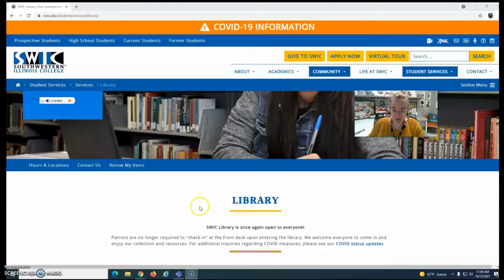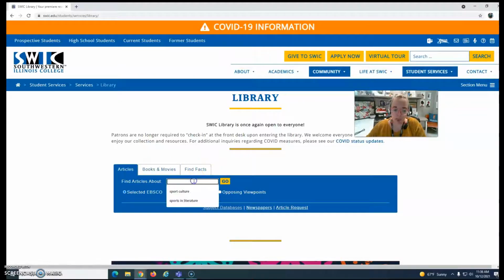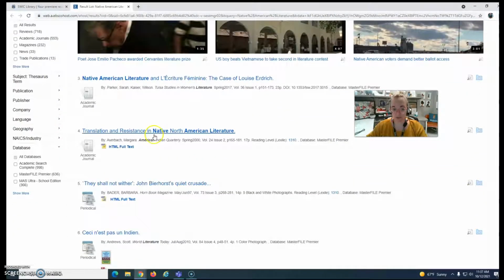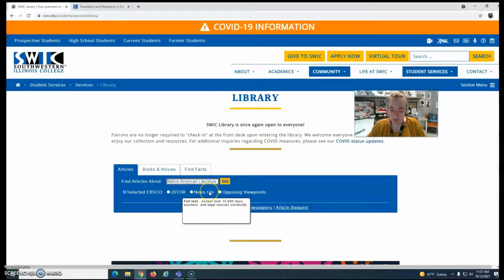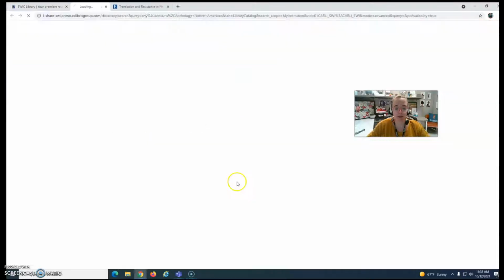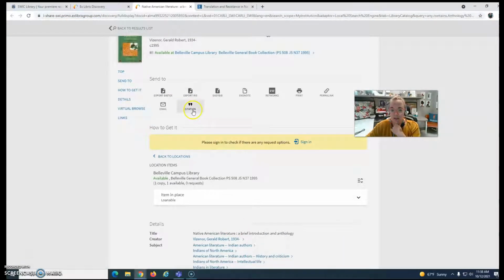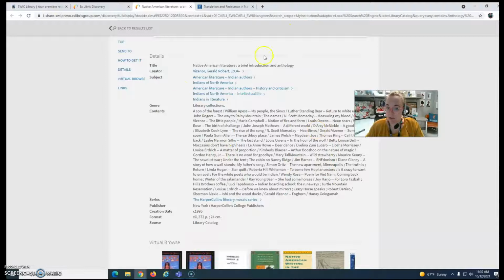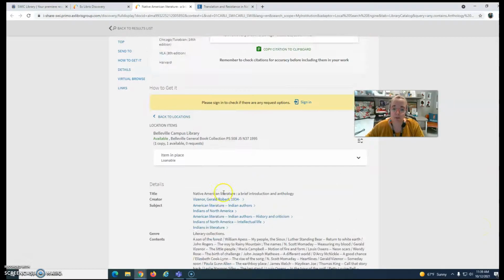Finding Readings with the SWIC Library